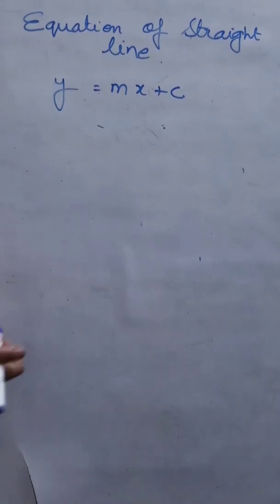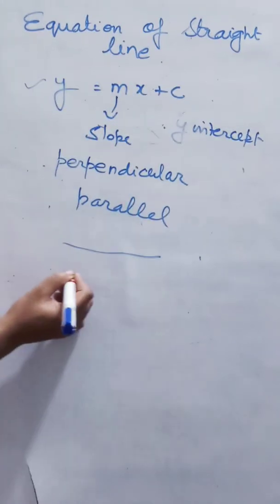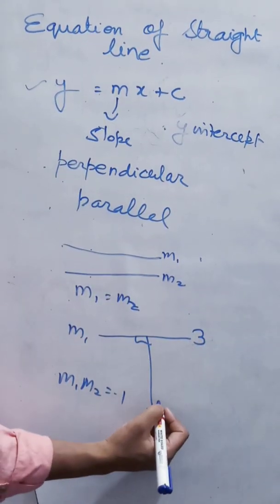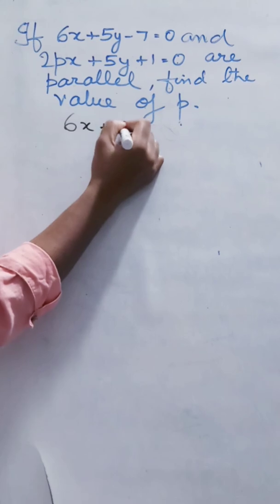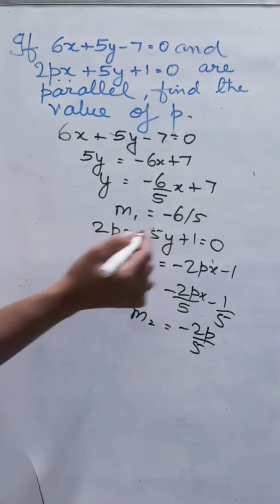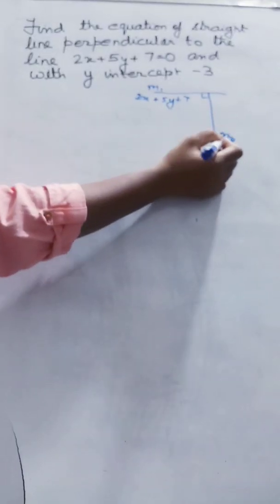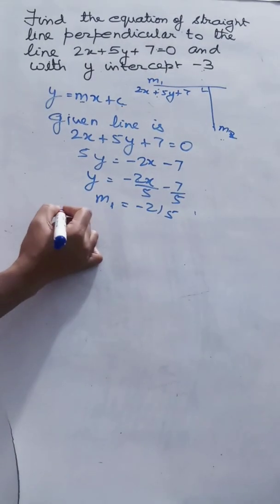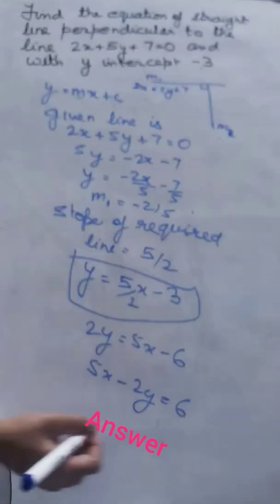Equation of straight line Part 4 (Class 10)